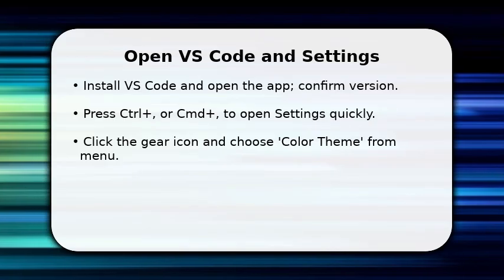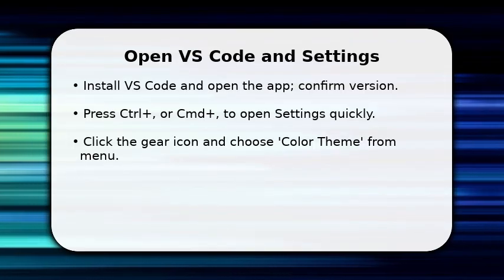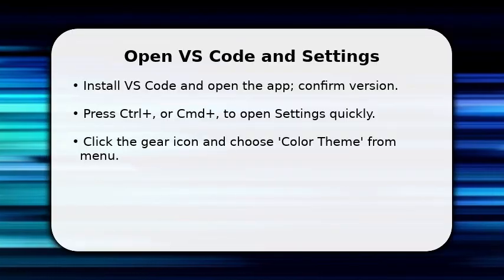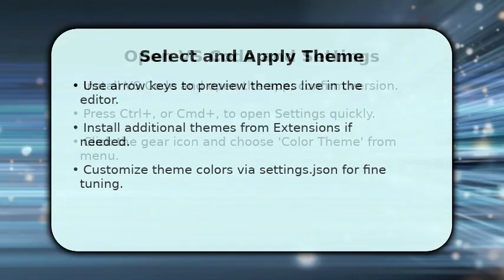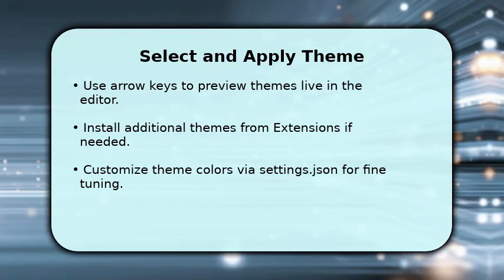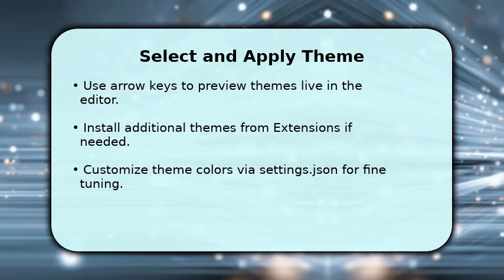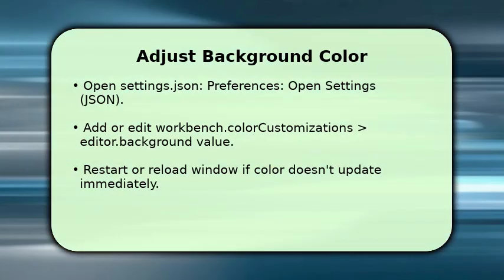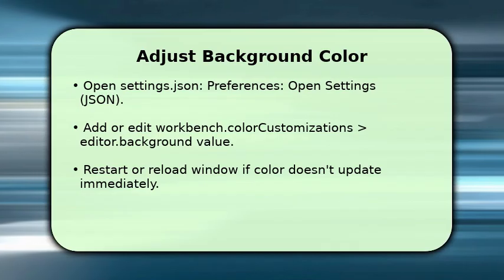How to Change Visual Studio Code Background Color (easy Method)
Learn the simple steps to change your Visual Studio Code editor's background color with ease. This quick guide is perfect for developers looking to personalize their coding environment.